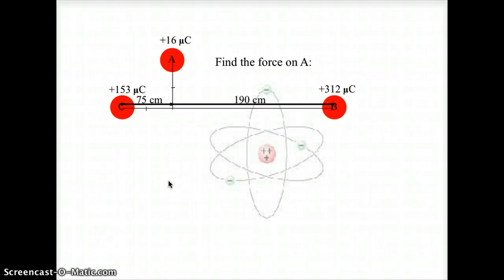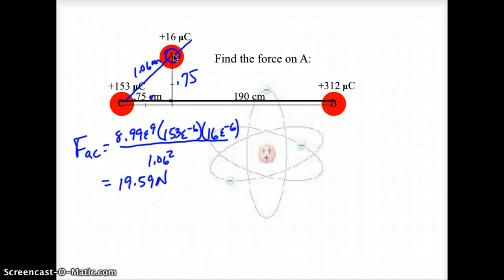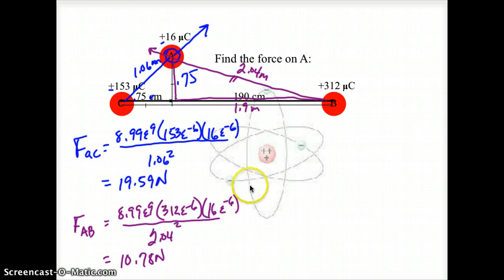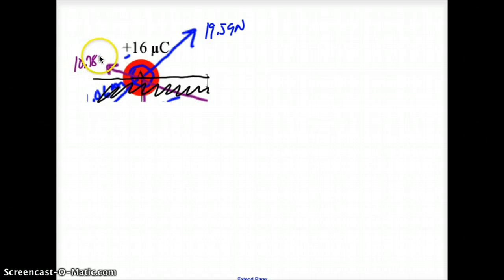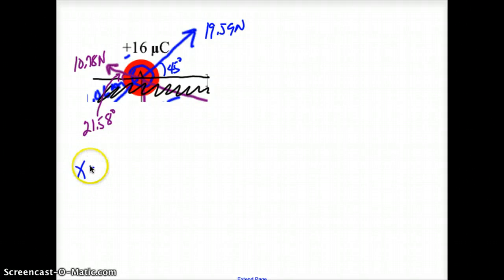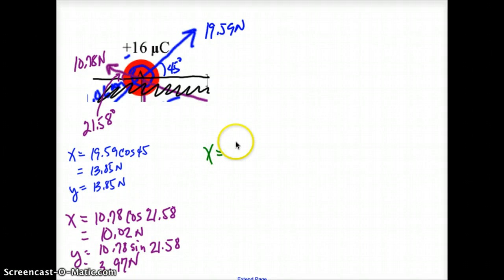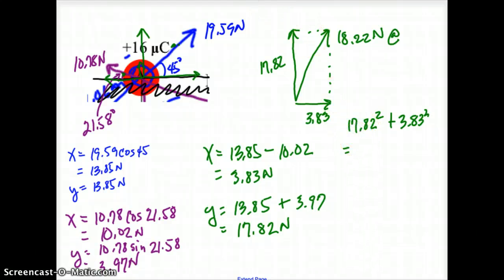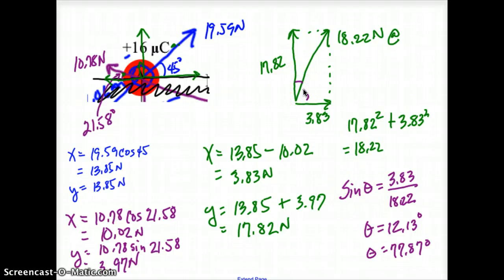Solving Coulomb's Law Problem using Vectors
Problem using vectors